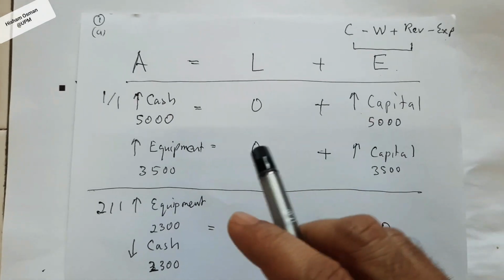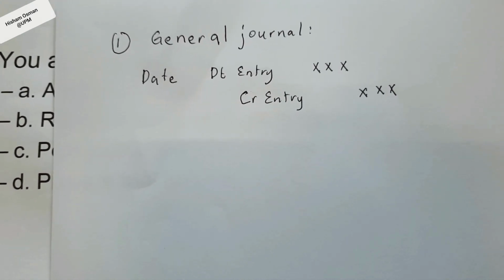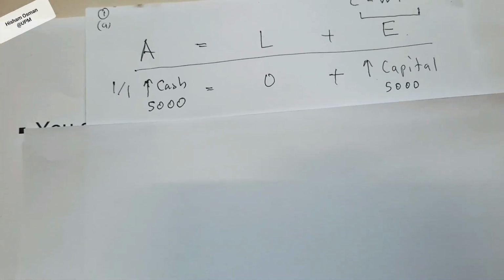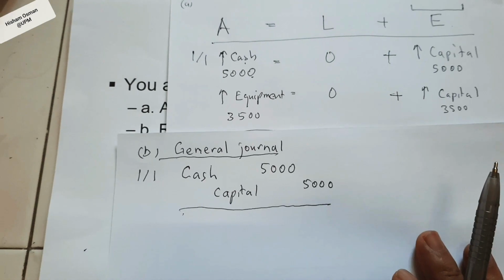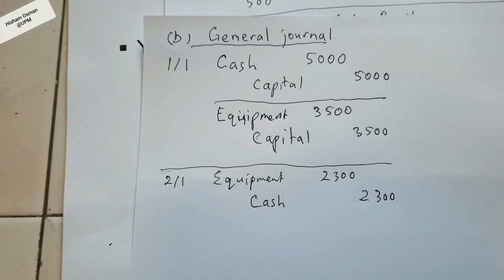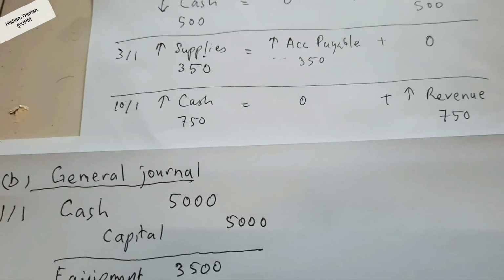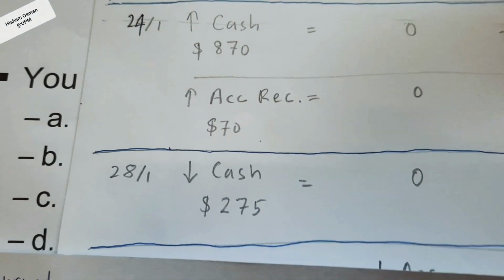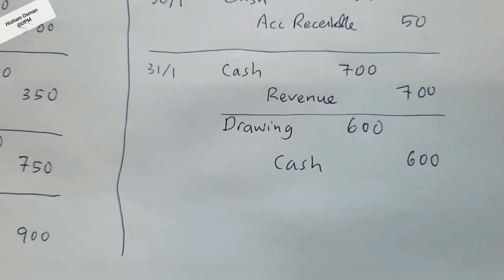ACT3112/ACT3110 - Sample Question (Step 2 Accounting Cycle - Journal)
Sample question. To answer question (b)